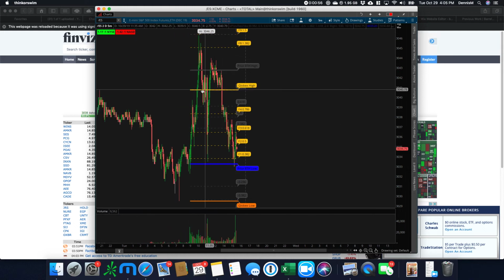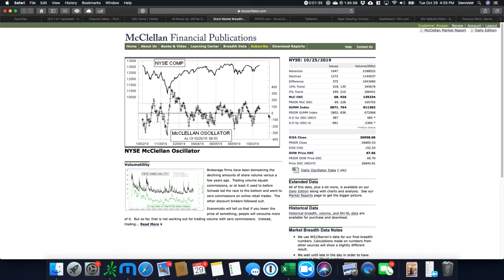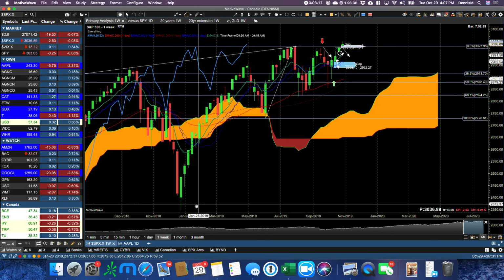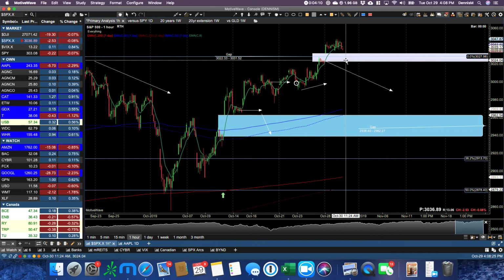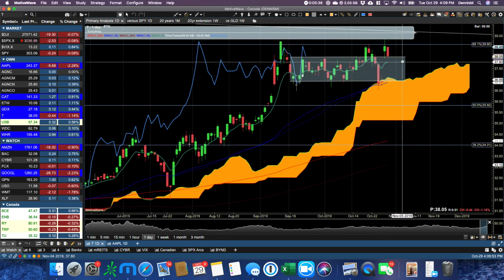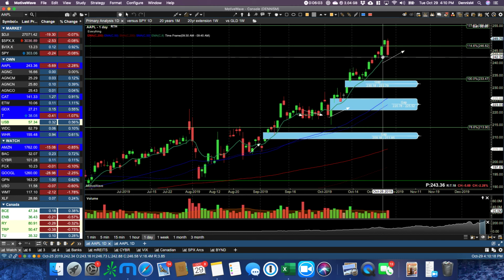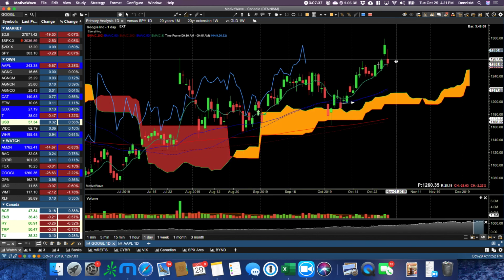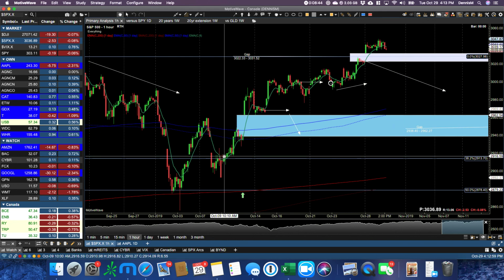Oct 29 Ichimoku Review $SPX $AAPL $GDX $AMZN $GOOGL $CAT